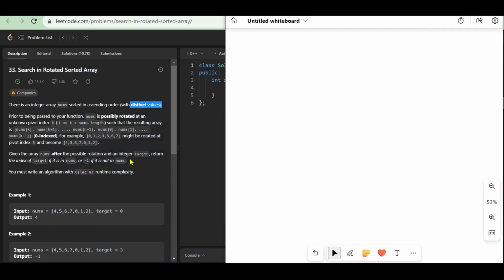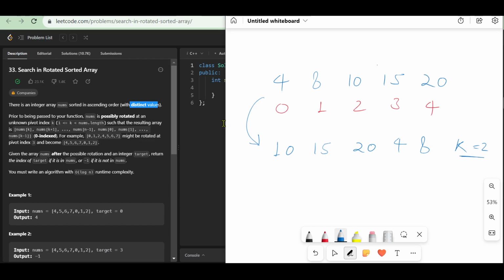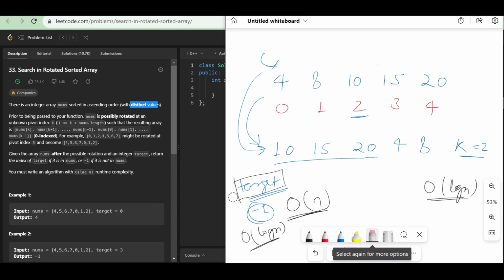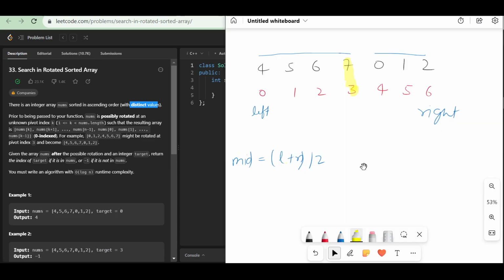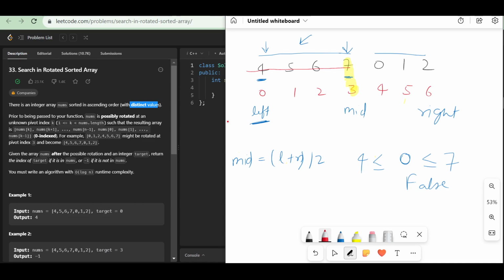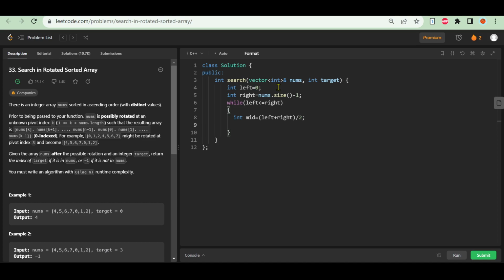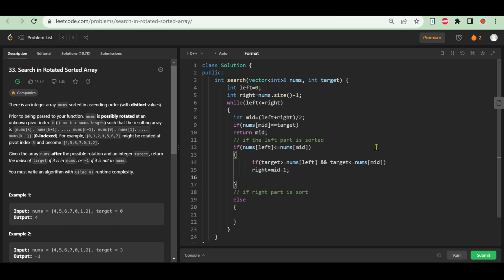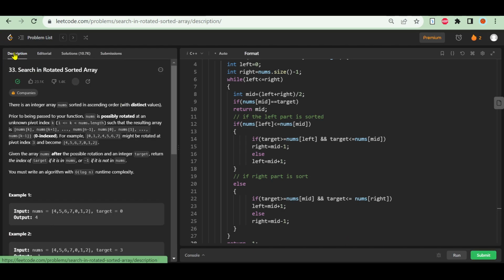33. Search in Rotated Sorted Array